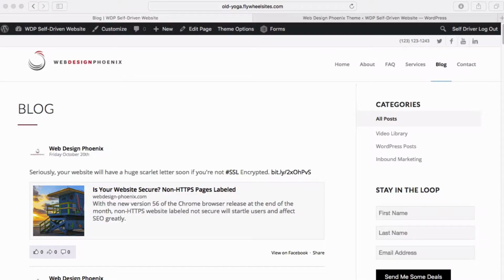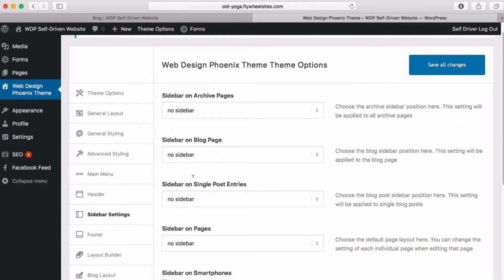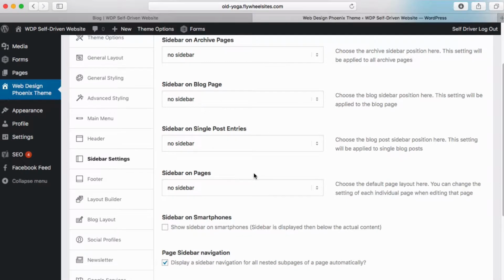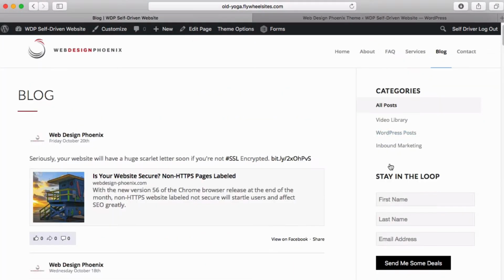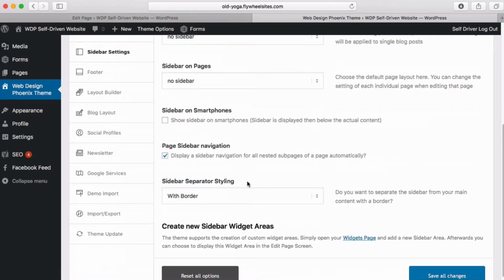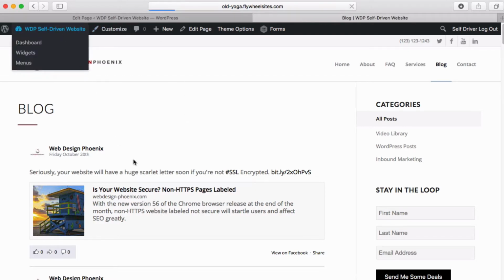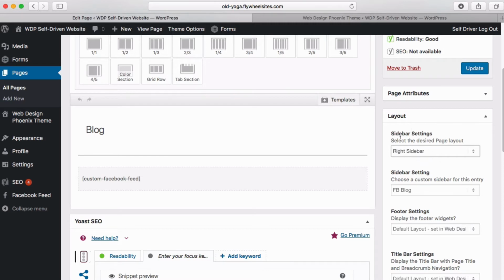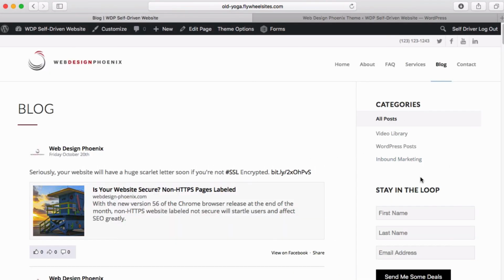15-Sidebars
How to add and manage sidebars on your wordpress website using web design phoenix theme.